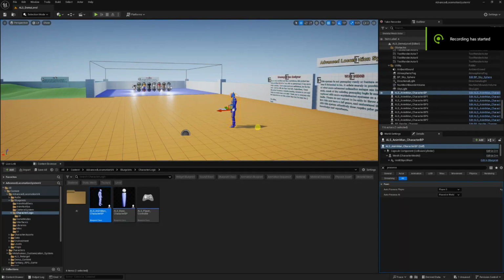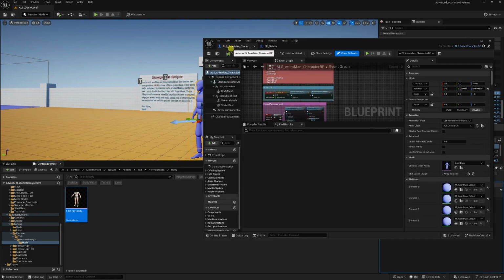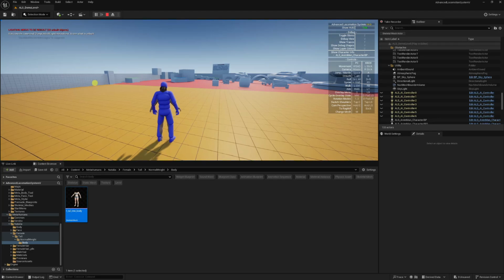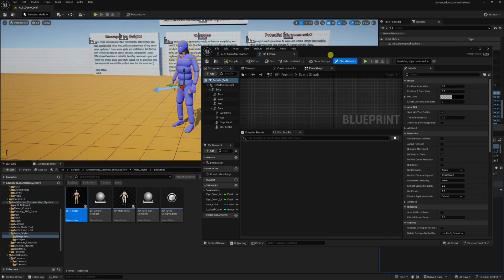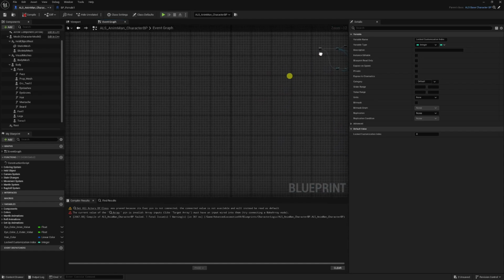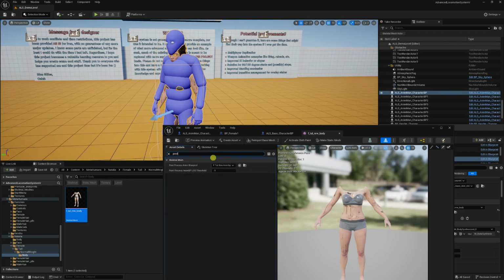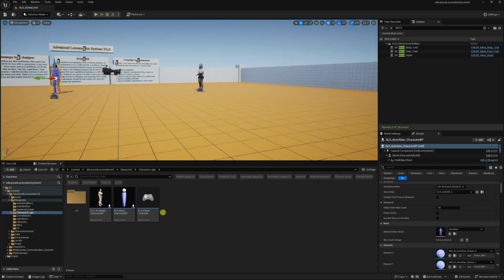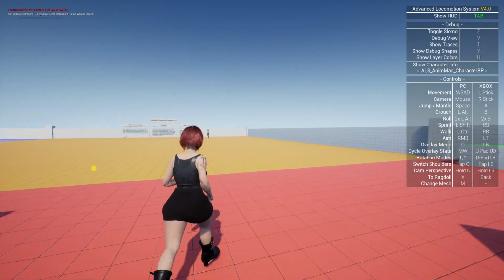Meta Customization System - ALSV4 integration tutorial,